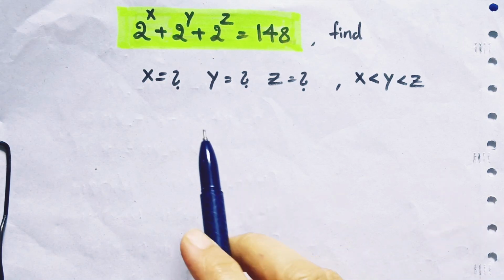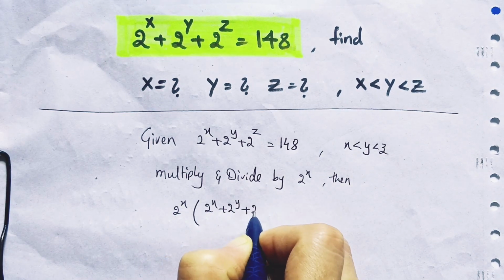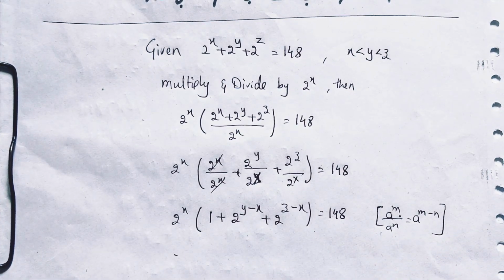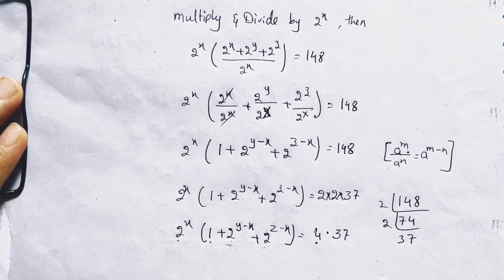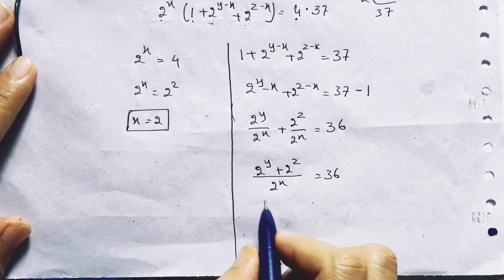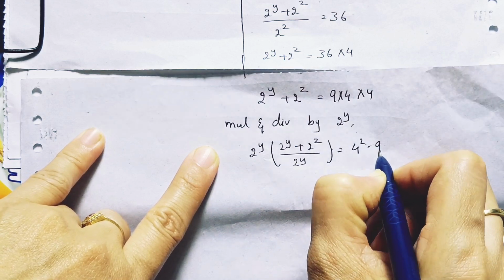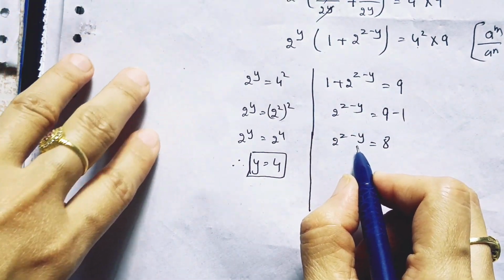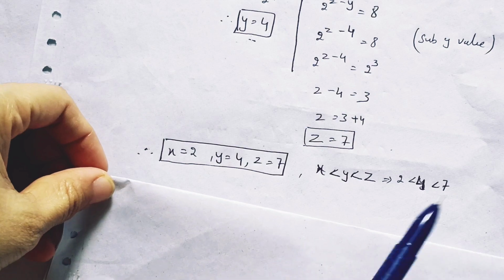Math Olympiad Question ⁉️ | A Nice Math Viral Question | Nice Algebra Question